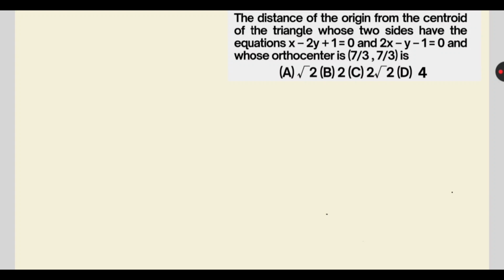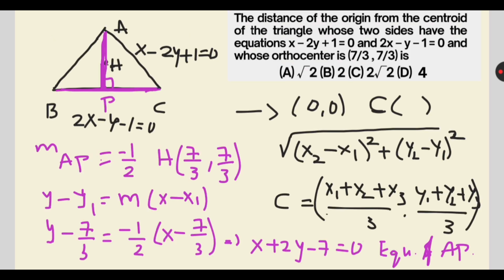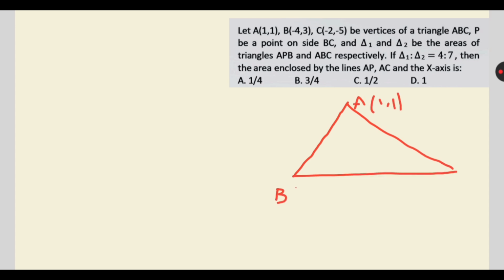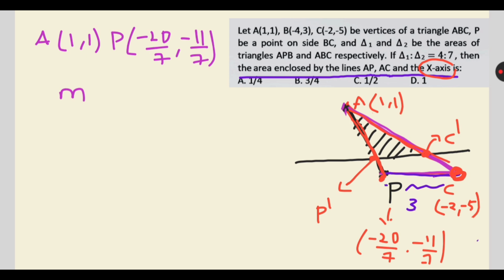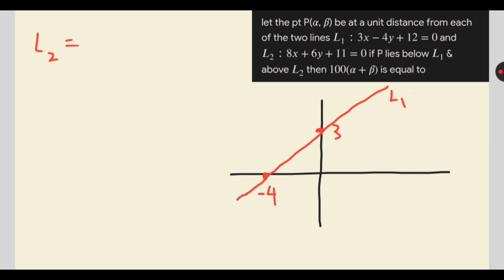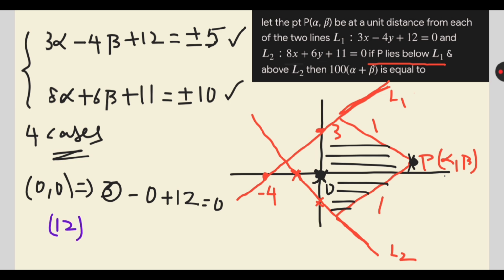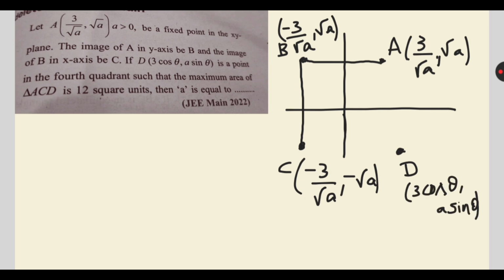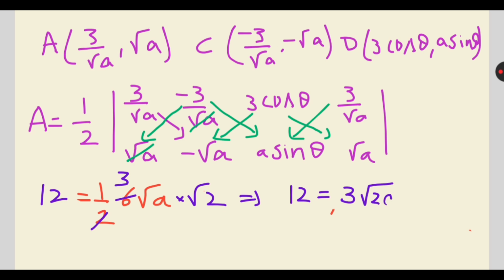STRAIGHT LINE JEE MAIN PYQS | Top pyqs of Jee Main 2022 | Most Repeated Pyqs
"*Master Coordinate Geometry: JEE Mains 2022 PYQs Solved!*

🚀 Boost your JEE Mains prep with our in-depth analysis of Straight Line PYQs (Previous Year Questions) from JEE Mains 2022! 📚

In this video, we dive into one of the most scoring chapters of Coordinate Geometry - Straight Lines. Solving and explaining the most important questions, helping you understand key concepts, tricks, and strategies to tackle similar questions in the exam.

🔥 What You'll Get:
- Detailed solutions to JEE Mains 2022 Straight Line questions
- Tips and tricks to solve questions quickly and efficiently
- Boost your confidence and score high in JEE Mains!

📚 Perfect for JEE Mains aspirants looking to strengthen their Coordinate Geometry skills and score big in the exam!

0:00    - Intro
0:07    - question 1
6:59    - question 2
13: 25 - question 3
20:16  - question 4

jee 2026
jee mains 2027
pw
unacademy
sakshi Vora
Om Pandey pw
Jee mains
JEE 2026
JEE Advanced 2027
JEE Advanced
JEE Maths
Jee qna
Ask me your doubts regarding JEE
Fiitjee Coaching
Coaching Modules
JEE Coaching
JEE Mains 2027
JEE 2026
JEE 2027
JEE Advanced
HC Verma
Cengage
HCV
Unacademy Atoms
nvsir
nv sir kota
iit jee,
pw motivation,
Jee maths,
ashish sir,
Mohit tyagi,
Competishun,
jee competishun,
maths by mohit tyagi sir,
physics wallah,
jee advance competishun,
mt sir,
ashish sir motivation,
physicswallah motivation,
online coaching,
Best Teacher jee maths,
jee advanced
Cengage maths for jee mains
iit jee
jee preparation
best books for jee
Allen kota